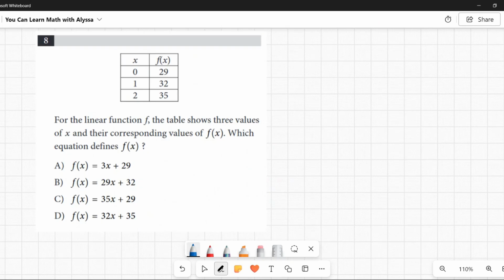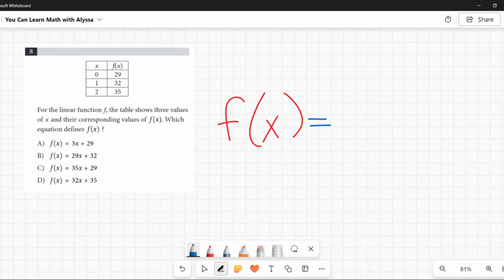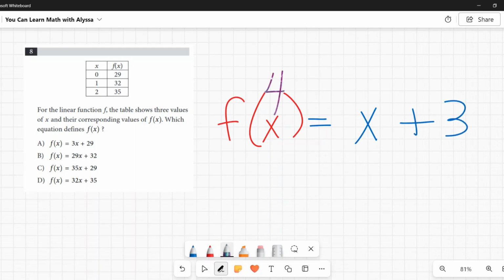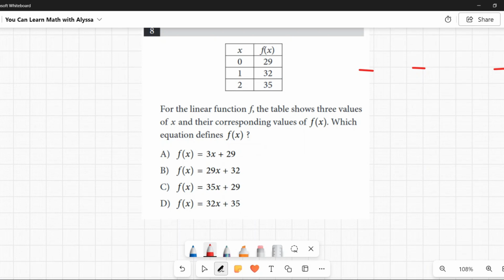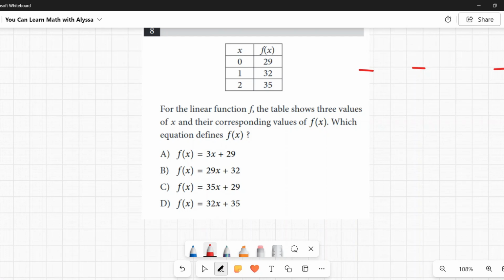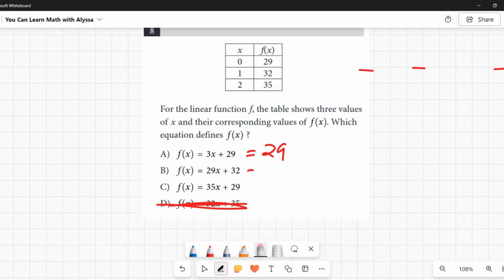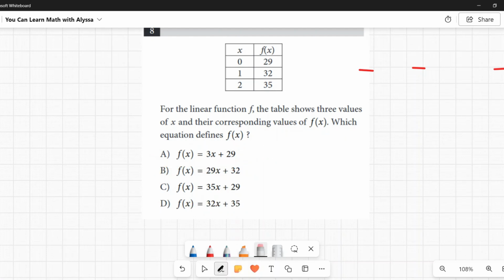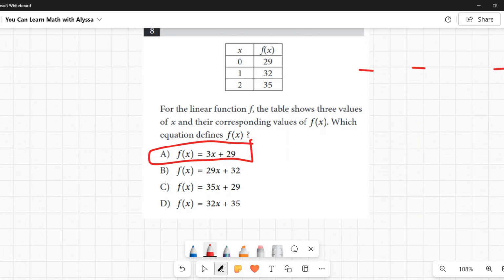Question 8 in SAT Digital Practice Test #4, MATH Section 2 Module 1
This video explains the answer to Question 8 from the SAT Digital Practice Test 4 Section 2 Module 1 Math portion. The question shows a table  with x values of 0, 1, and 2 and corresponding f(x) values of 29, 32, and 35. It then asks  For the linear function f, the table shows three values of x and their corresponding values of f(x). Which equation defines f(x)?   This problem involves tables, functions, creating linear equations, and identifying which function represents a table of values. Calculators ARE allowed on this section. This practice test is provided for free by the College Board.  This video will show you how to do this problem and the logic behind it.